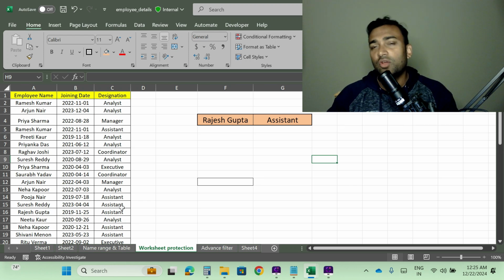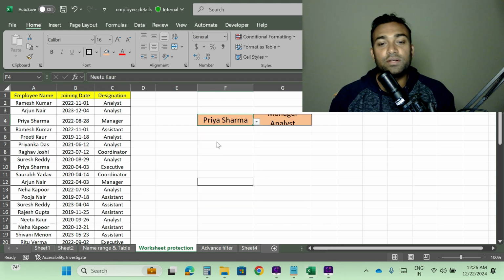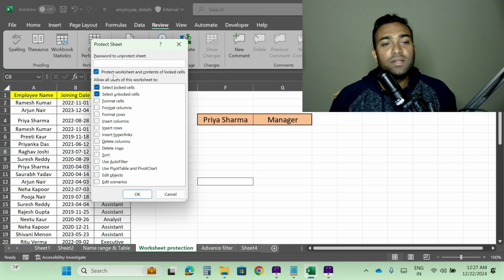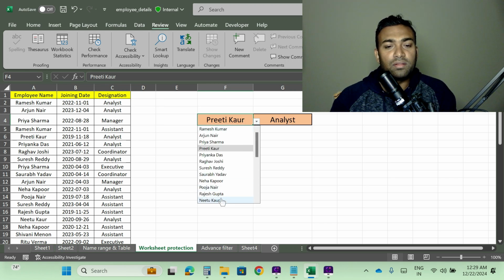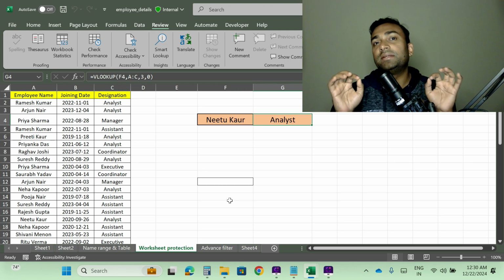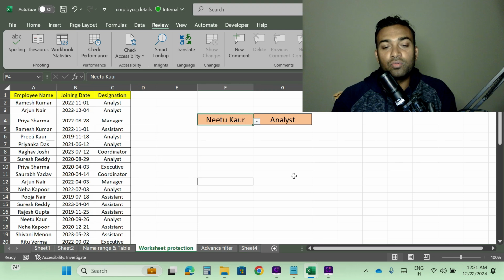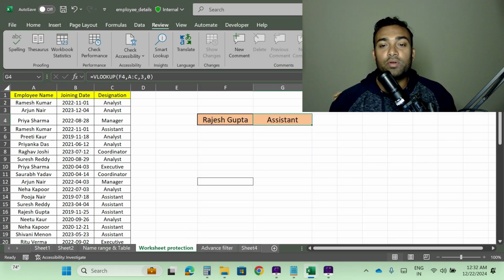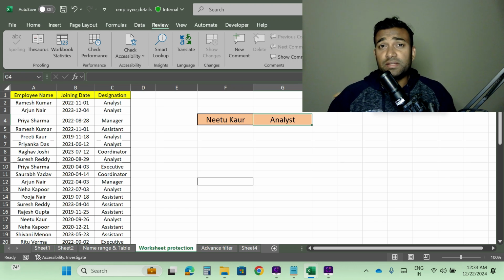How to Protect Your Worksheet? MS Excel Productivity Hacks No.27 I